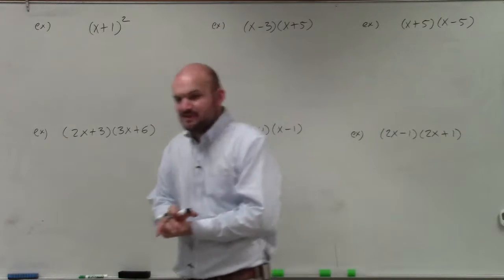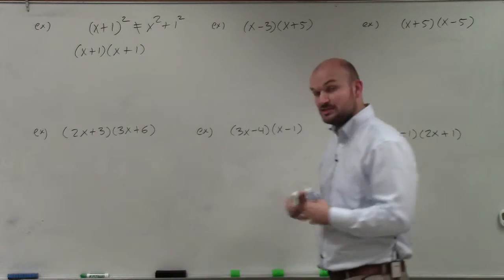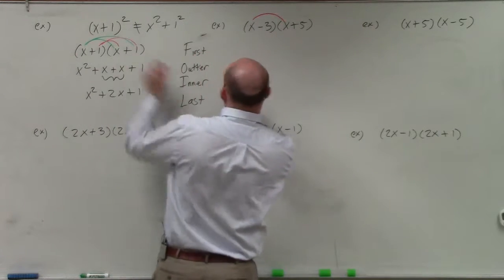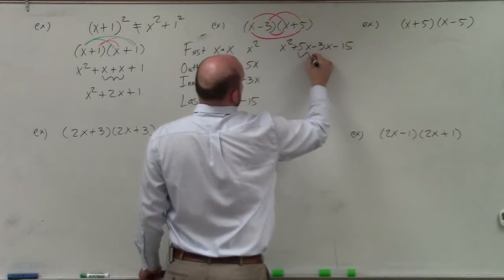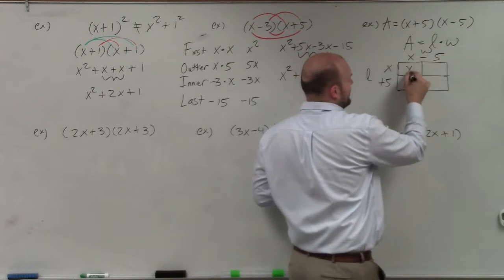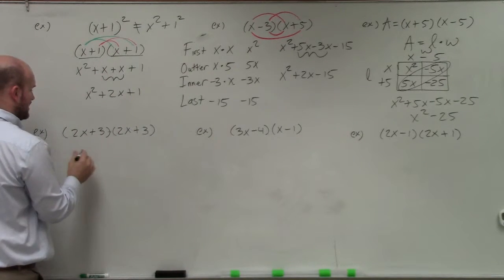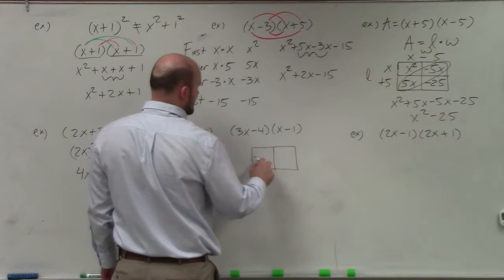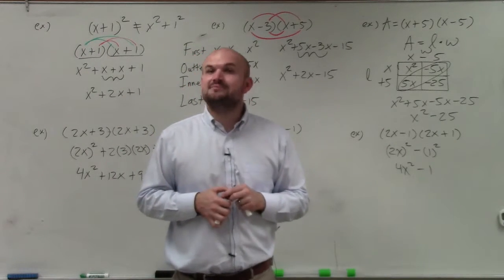Master multiplying linear binomials